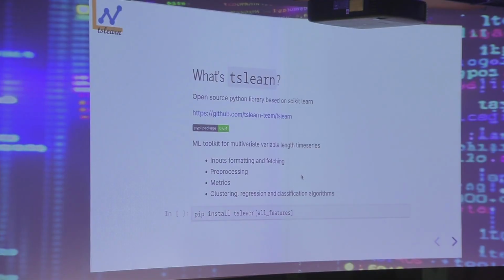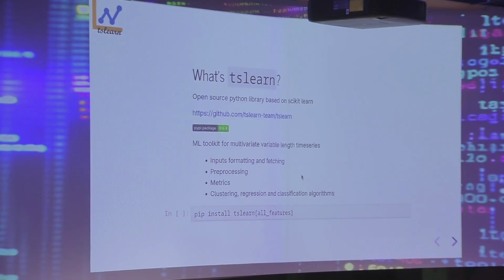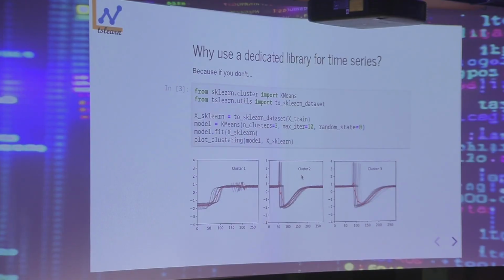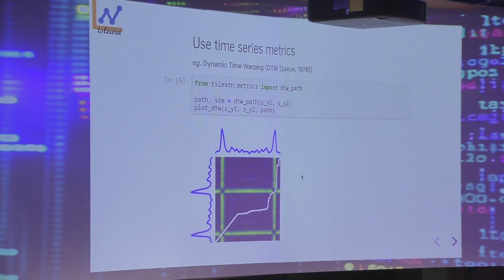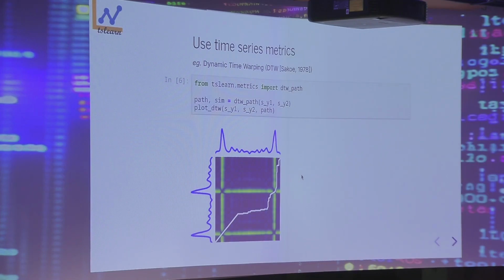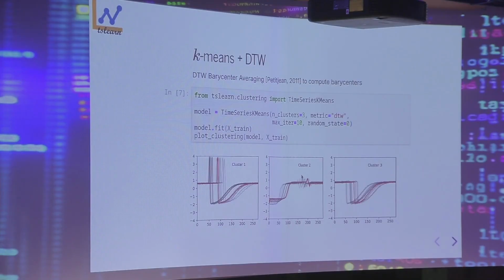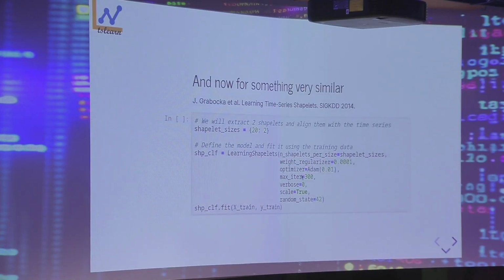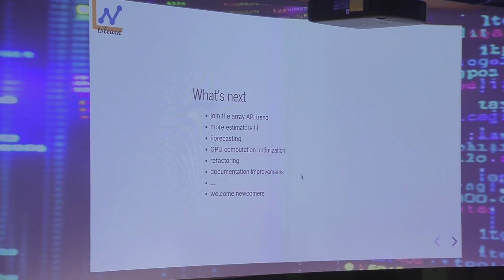Rencontres annuelles P16 2025 : Présentation technique [tslearn]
Découvrez la présentation technique de tslearn, une bibliothèque Python dédiée au traitement et à l’analyse des séries temporelles. Dans cette vidéo, Guillaume Charavel, présente ses principales fonctionnalités, ses méthodes d’apprentissage et ses usages en science des données.